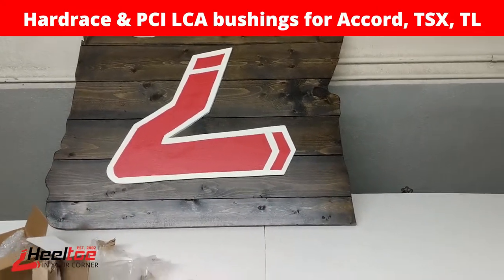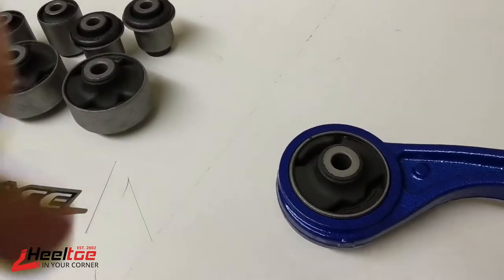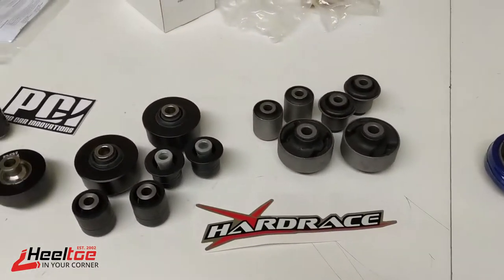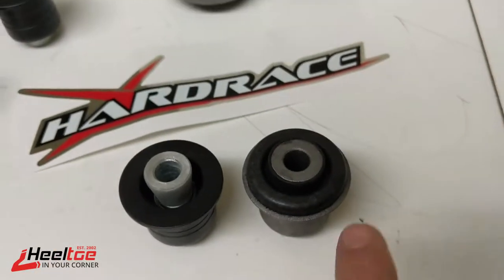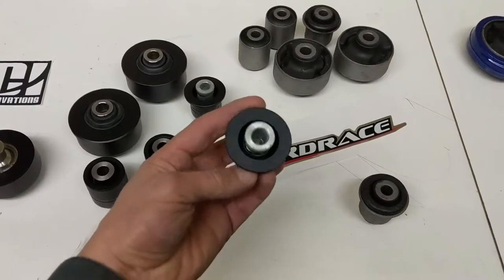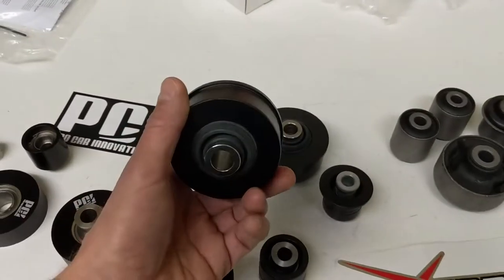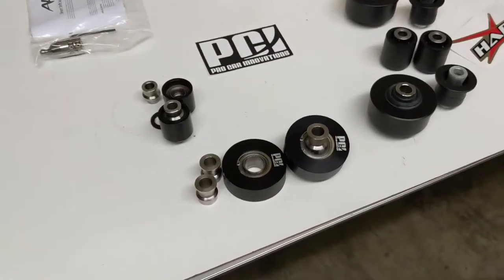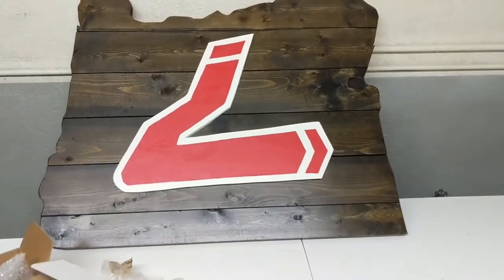Hardrace vs PCI / Fastline Performance Spherical Compliance Bushings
The compliance bushings on newer Honda/Acura cars are a serious wear point in the suspension. But even in good condition, they are problematic as they provide numb steering feel and inconsistent handling.

Both Fastline Performance/PCI and Hardrace has non-compliance spherical bushing options for the 04-08 TSX, 04-08 TL, and 03-07 Honda Accord. Which is better? This video gives you some comparison notes to beef up on them before you buy!

** Since recording this video, PCI has ceased production of their compliance bushing kit and granted license to Heeltoe to produce it under the Fastline Performance brand **
Fastline/PCI Compliance Bushings for 04-08 TSX/TL & 03-07 Accord: